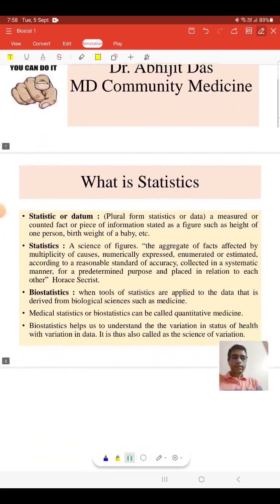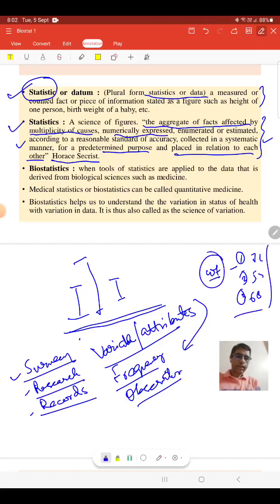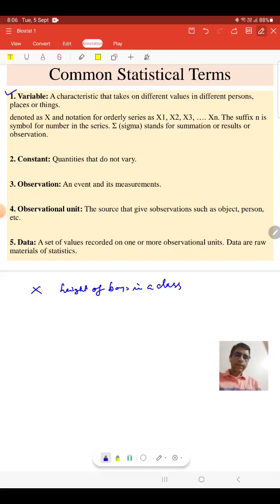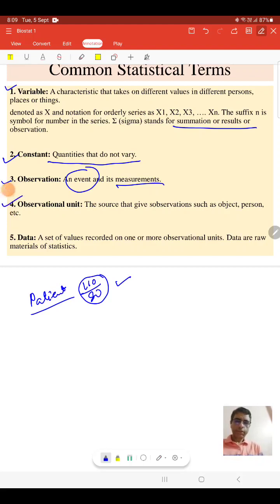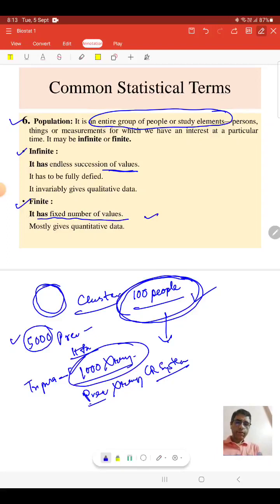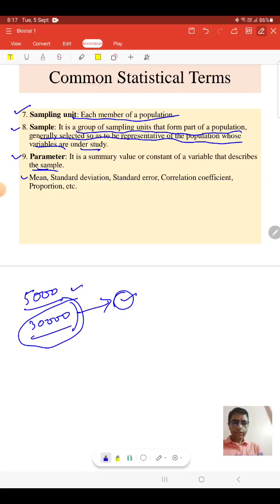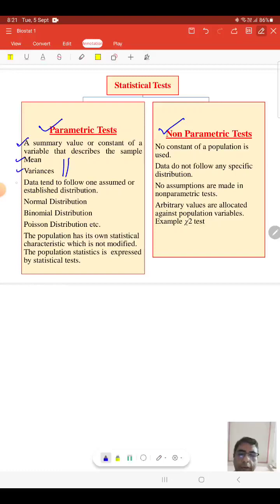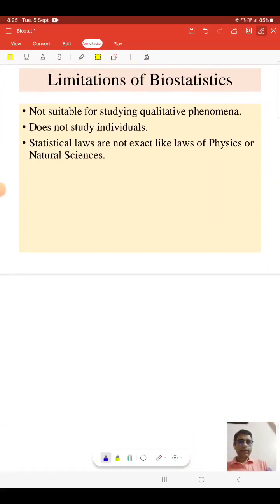Biostatistics 1 - Introduction to Biostatistics